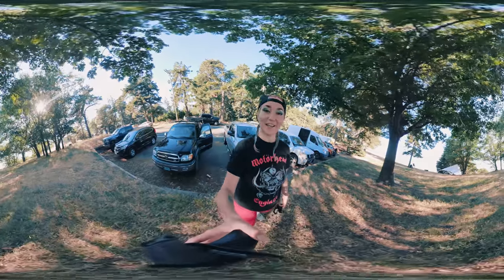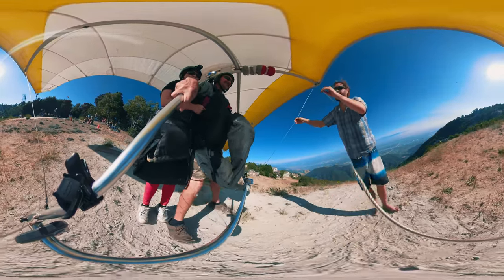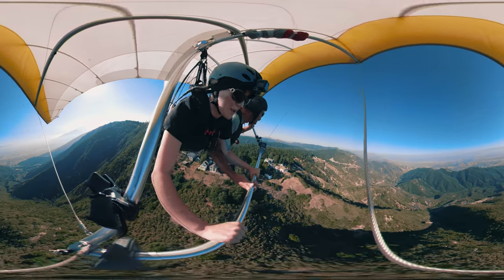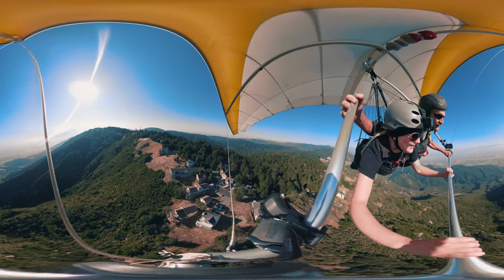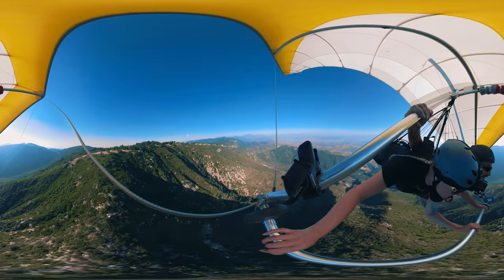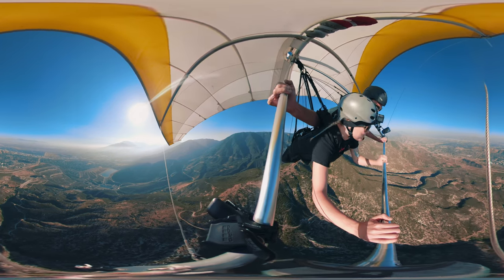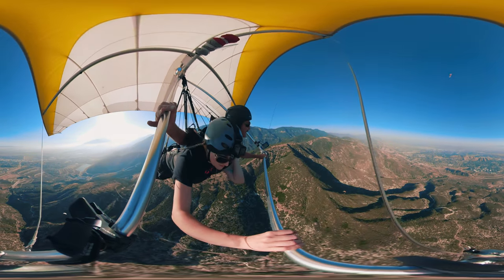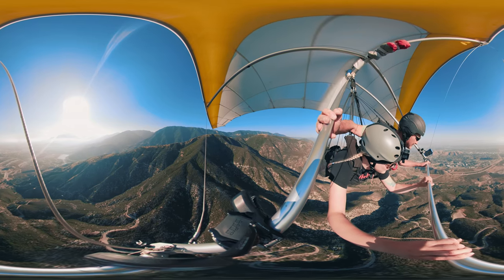Hang-Gliding with Nika Comet (360° Experience) + Throw up fail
Join me on my first ever hang-gliding experience in 360° over the San Bernardino Mountains and the legendary San Andreas fault in Southern California! Hope you enjoy it and won't throw up as I did 🤢 The flight itself was breathtaking (especially if you've ever dreamed to fly like a bird, this is like a bird flight for real) and in fact very smooth and I'm super grateful to my instructor Dan from Fly Crestline but... unfortunately after 20 minutes of joy and some light spinning my body couldn't handle the motion sickness anymore 😂 I don't give up easily though, this is something that can be trained and I hope to get better next time (time to hit some rollercoasters when the theme parks are open)! 😜

It's a 360° video (shot on GoPro Fusion) so don't forget to scroll it around with arrows or move your phone!

Songs used in the video:
Chase the Comet - REAL
Chase the Comet - To Be
Chase the Comet - What's Wrong With Us

STREAM Chase the Comet NEW ALBUM 'OUT OF THE MATRIX' FOR FREE right on our